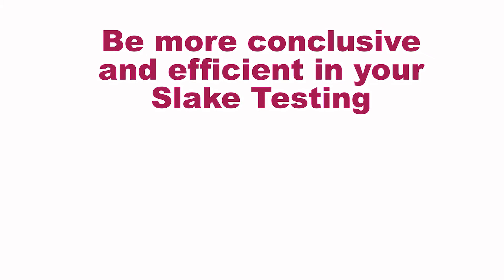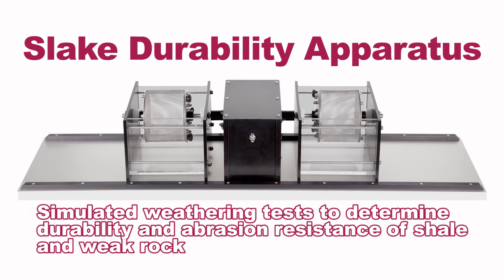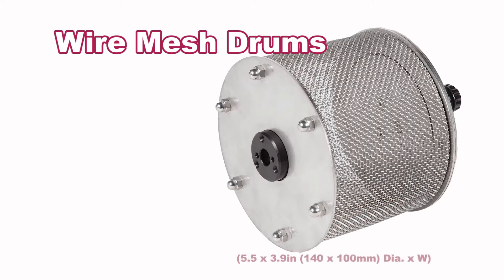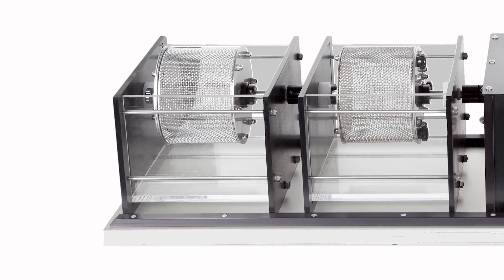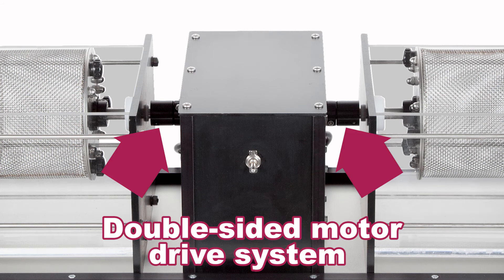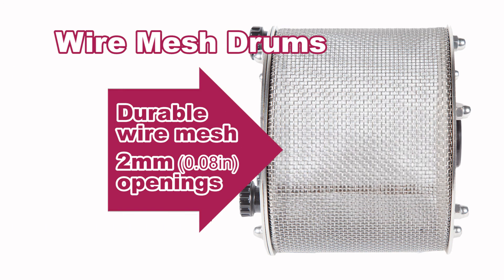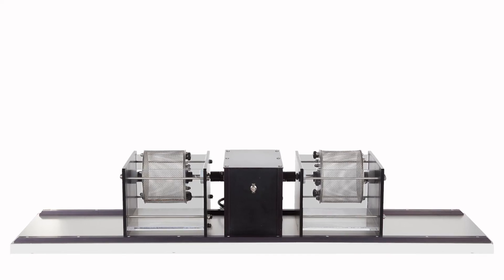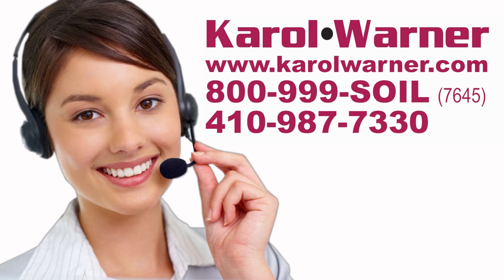Karol-Warner | Slake Durability Apparatus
Slake Durability Apparatus simulates weather-related wetting/drying cycles to evaluate the durability of rocks (shale and weak rock). Samples are rotated at 20rpm in 5.5 x 3.9in (140 x 100mm) Dia. x W Wire Mesh Drums within 11.5 x 8.5 x 7.5in (292.1 x 215.9 x 190.5mm) WxDxH Water Tanks, then oven-dried for two cycles. The Slake Durability Index is the percent sample loss after subsequent wetting and drying cycles.

The 4ft (1.2m) wide base can accommodate a total of four Water Tank and Drum Assemblies. Additional Water Tank and Drum Assemblies, Wire Mesh Drums, and Water Tanks can be purchased separately for increased sample testing.

Features:
- Water Tanks outfitted with quick-release drive units
- 4ft (1.2m) base can accommodate up to four Water Tank and Drum Assemblies

Included Items:
-Slake motor drive unit
-Two Wire Mesh Drums
-Two Water Tanks

slake durability test apparatus / slake durability test on rocks / slake durability index meaning / slake durability test slideshare /
slake durability test sample / slake durability test introduction / slake test method / point load test